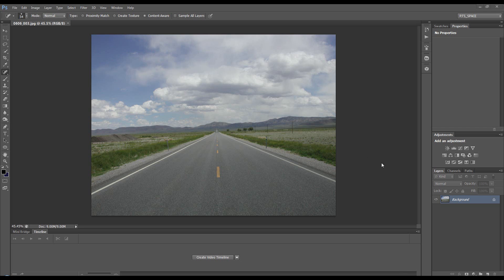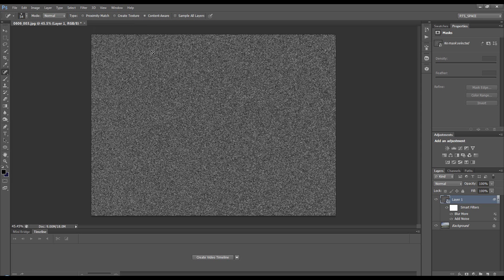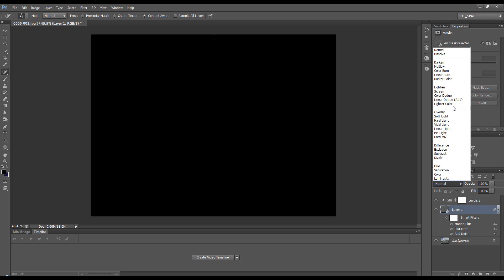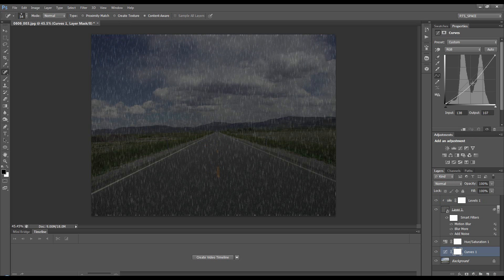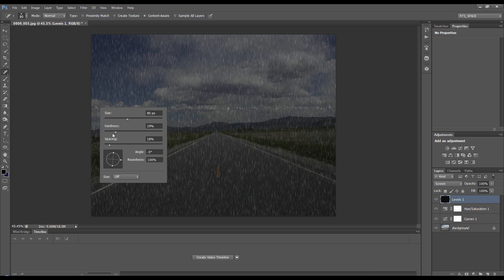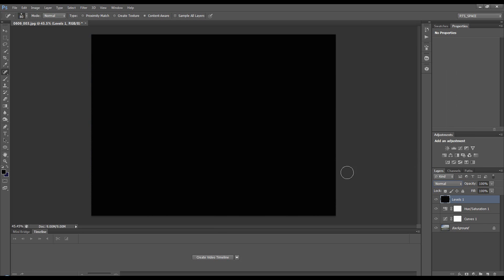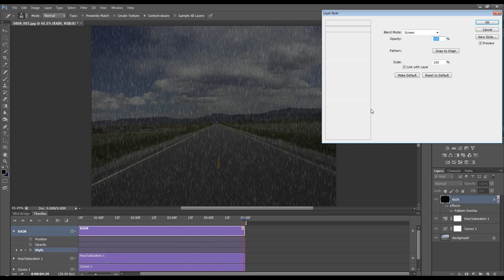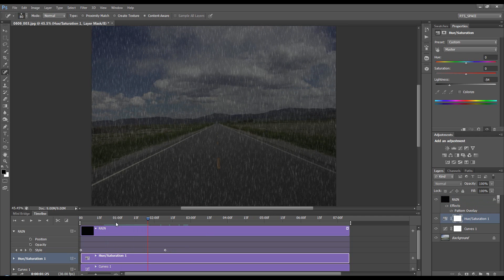Photoshop Tutorial: Rain ( animated )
YES of course rain would be animated, lol, what I mean is we will create the rain then use making it a style use the timeline to animate it so it looks more real.